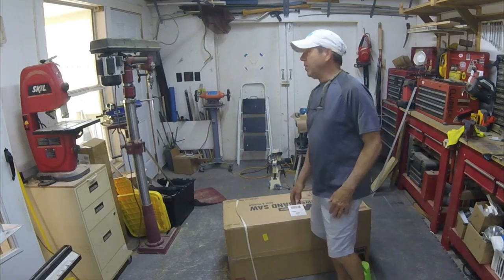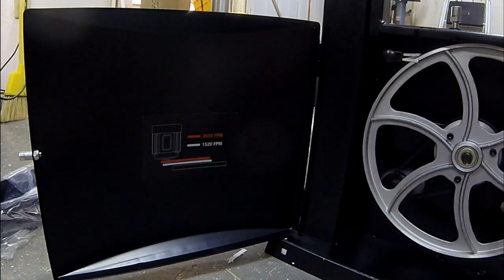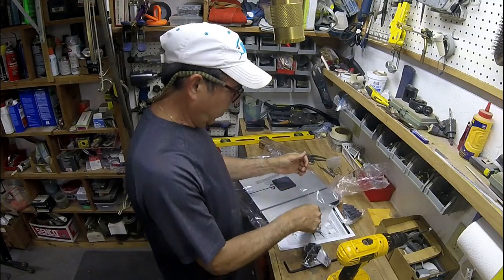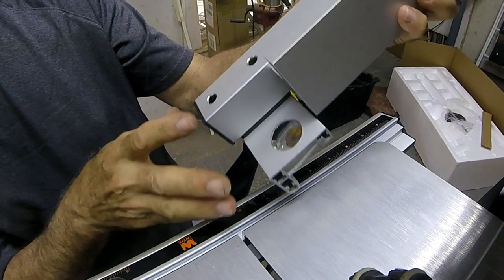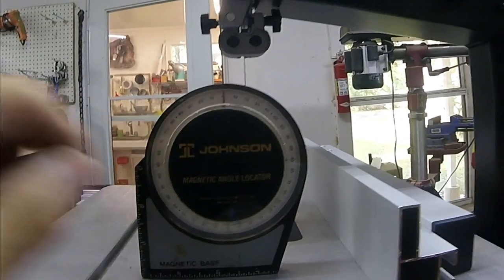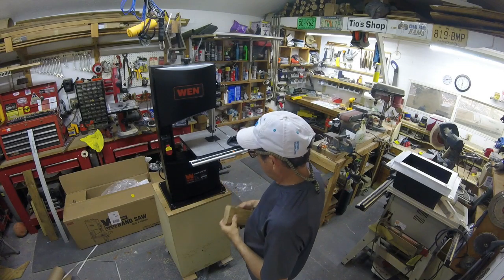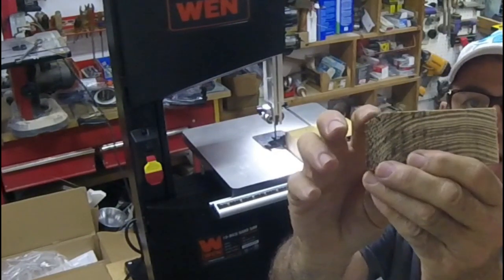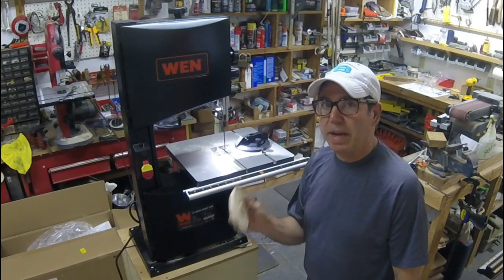WEN 10 inch Bandsaw Unbox, Test and Review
This is not exactly lure building but, I do use a band-saw to cut out the lure shapes that I'm building.  So, I thought you might be interested in my latest economy priced tool.  I bought this WEN band-saw to replace my little Skil band-saw because the little saw just wasn't getting it done for me.  I think you'll be surprised at what you get for the price...